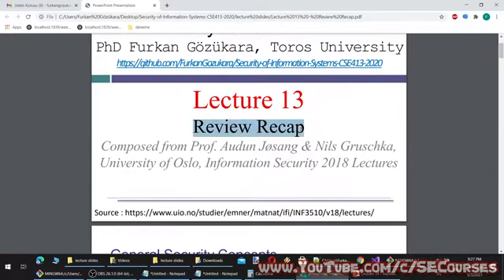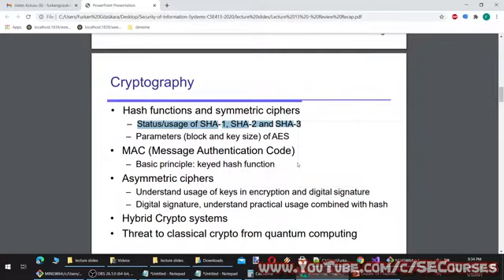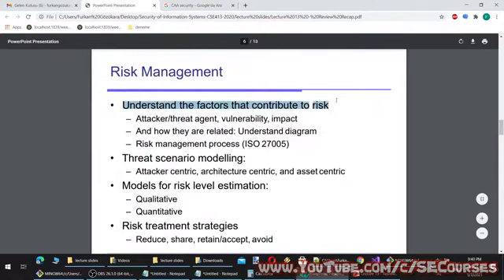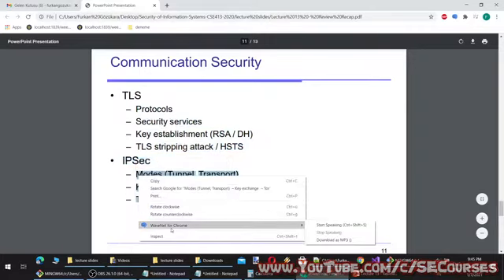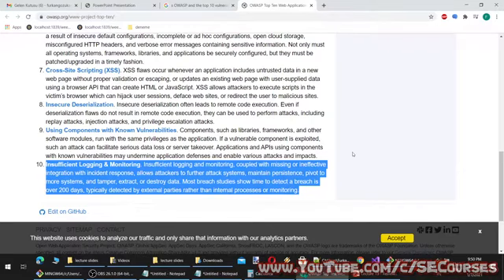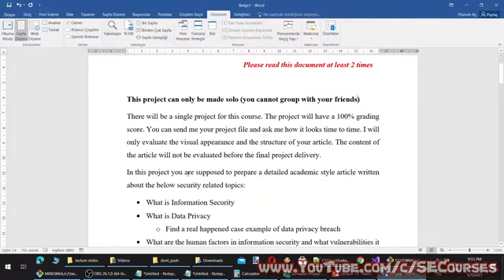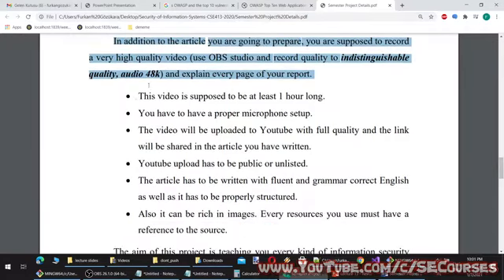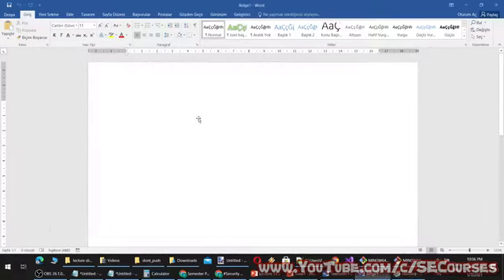Lecture 13 Review and Recap Semester Project